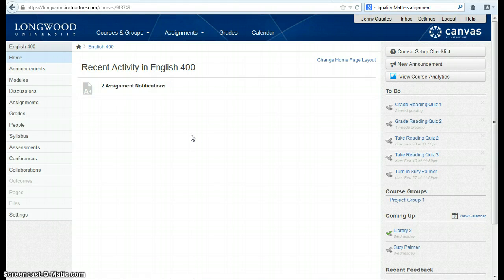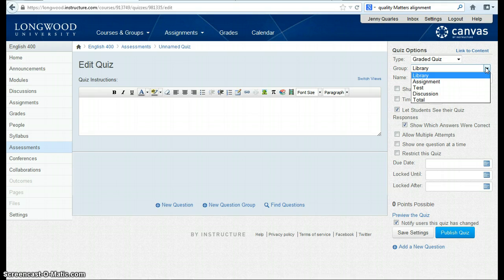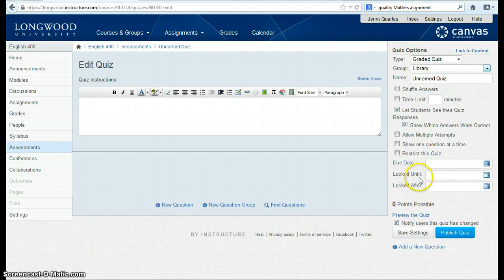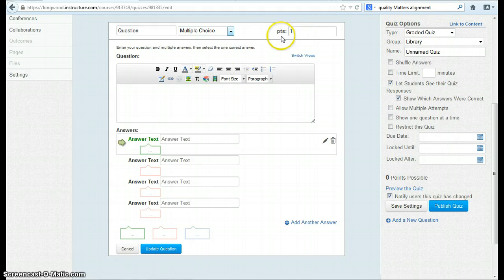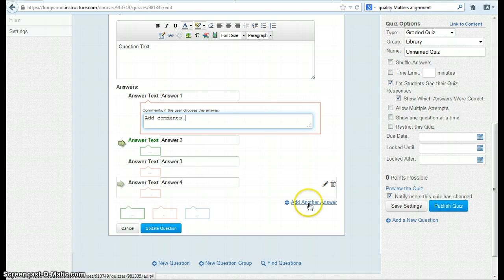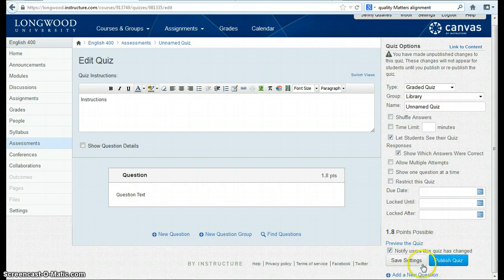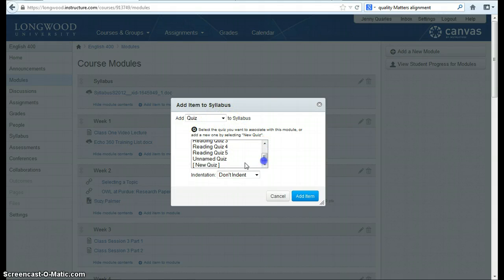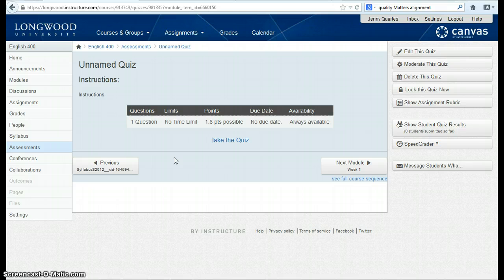How to Make a Quiz (or test-like assessment) in Canvas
How to use the "Assessment" feature in Canvas